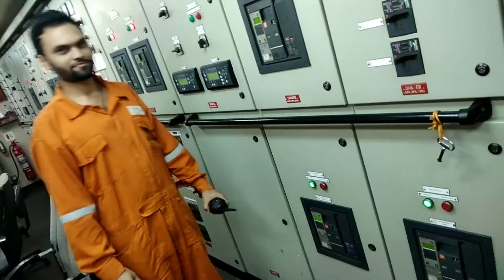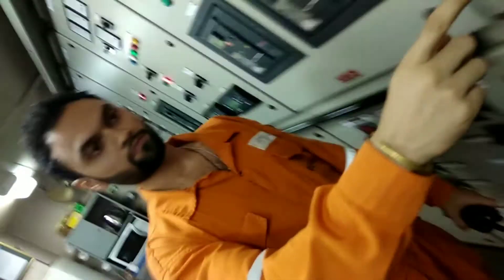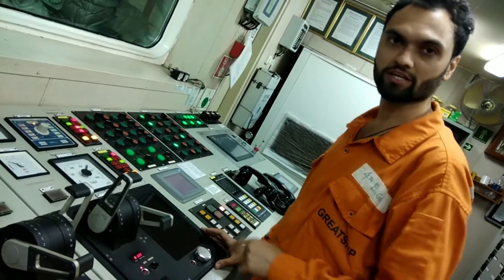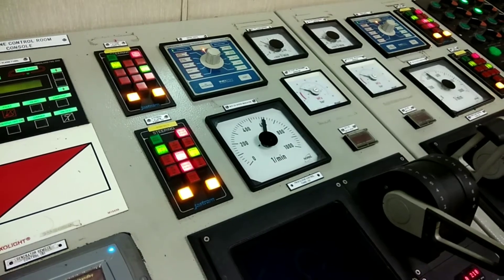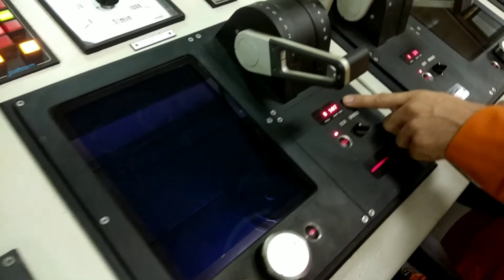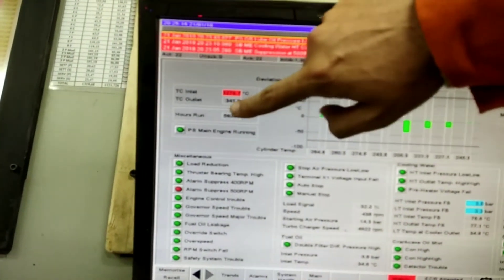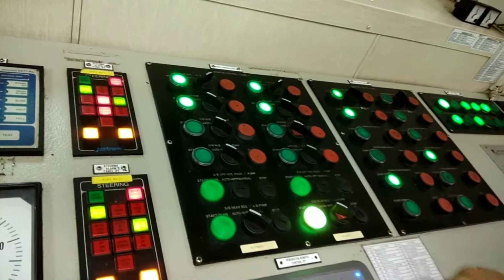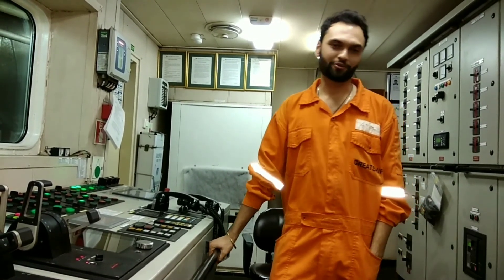Marine main engine shutdown procedure ( Offshore vessel )